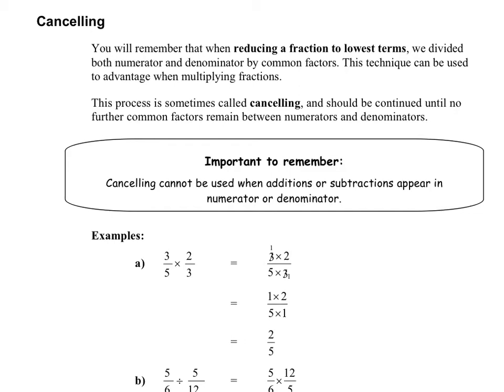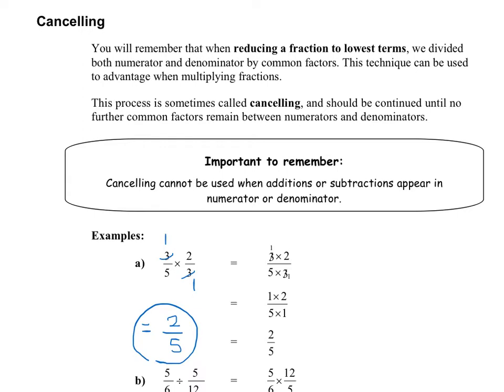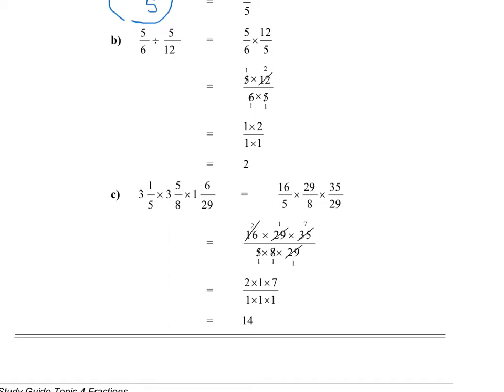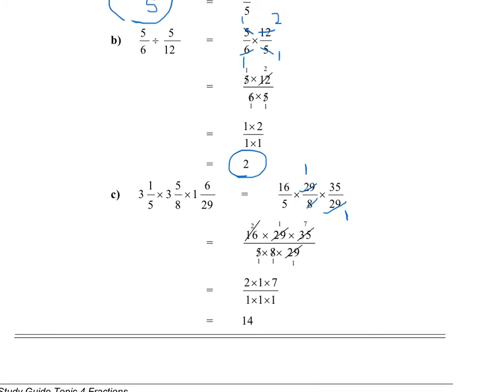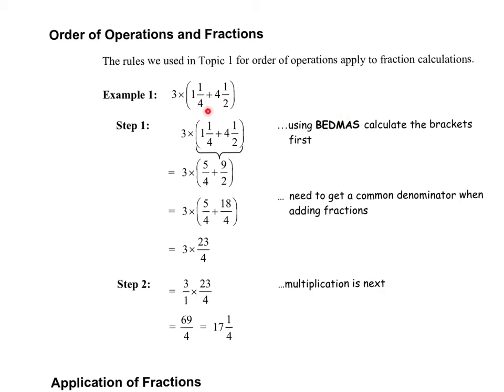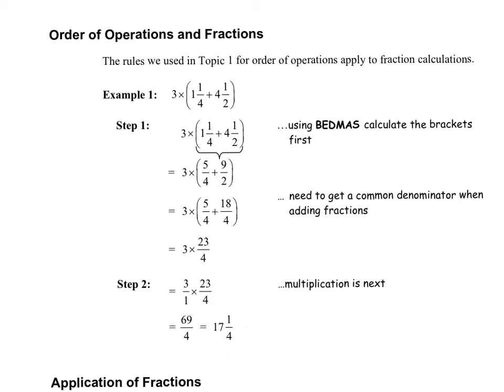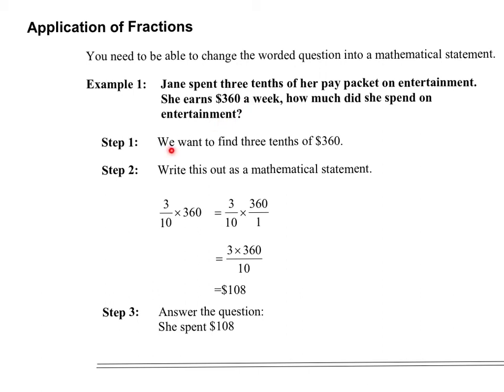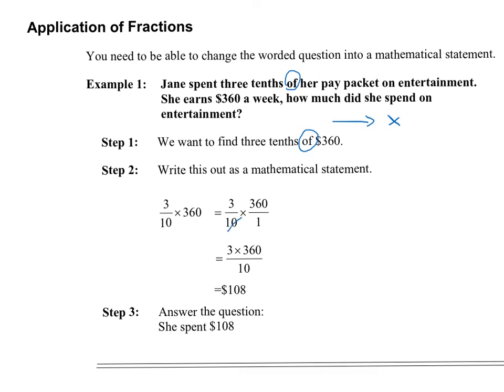TEP 004 Week 4&5 Topic 4 Part 6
TEP 004 Week 4&5 Topic 4 Fractions - canceling, order of operations, an application of fractions.